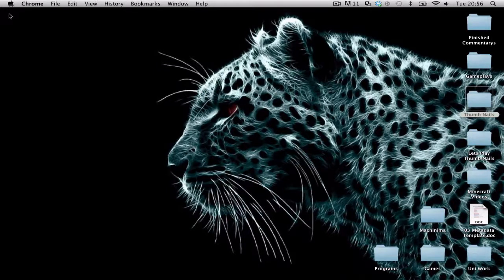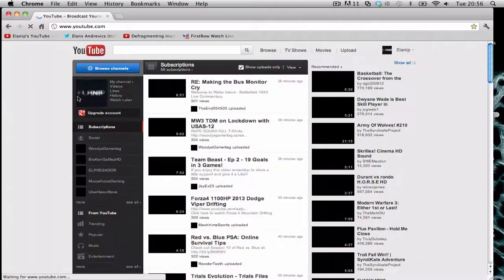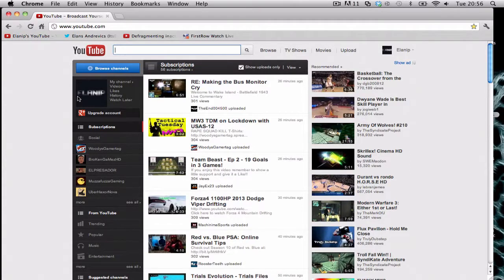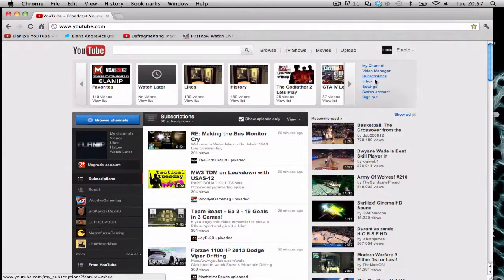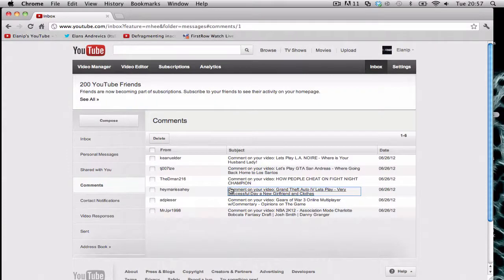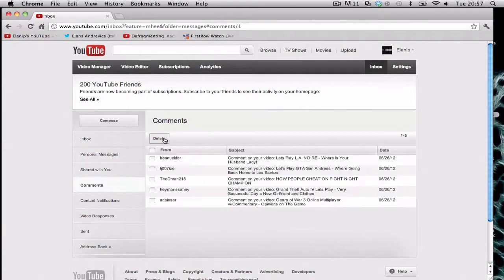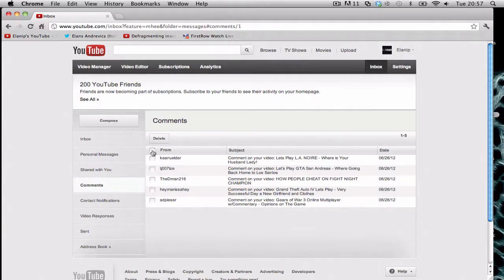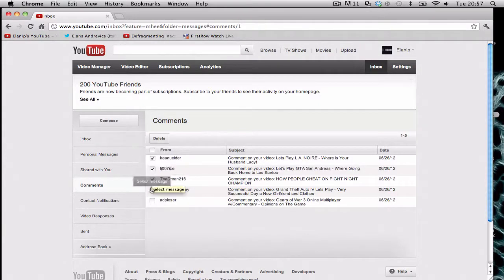New Youtube Bug - Delete Inbox Button (Select All)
Any other people have something simular to this? Help on how to fix this is welcome